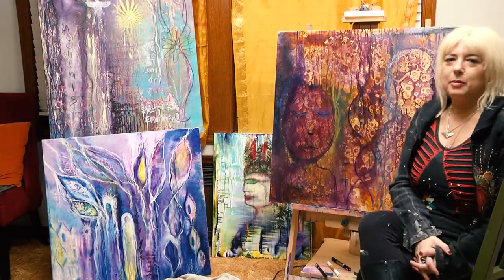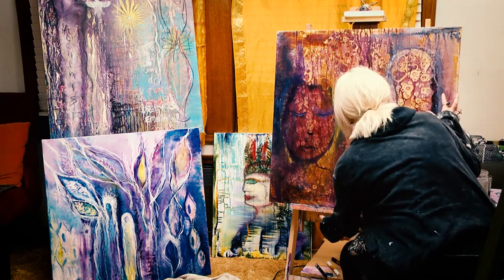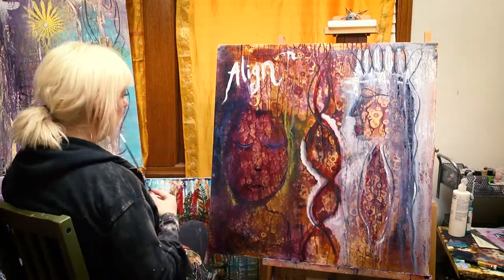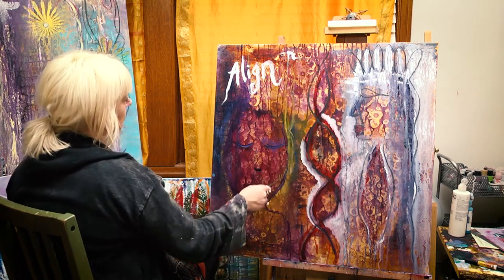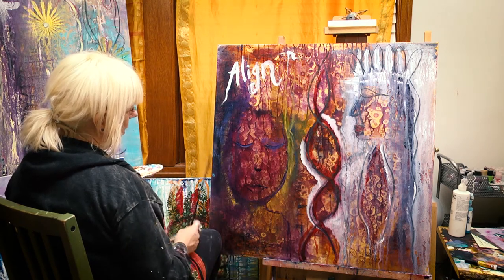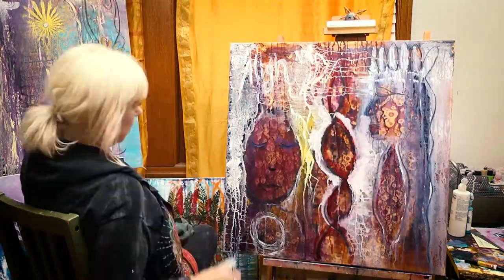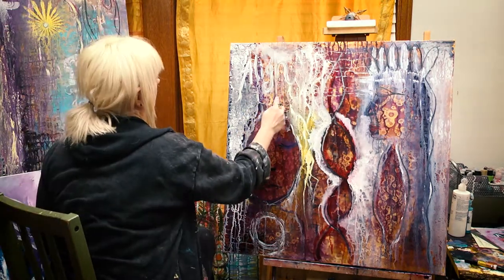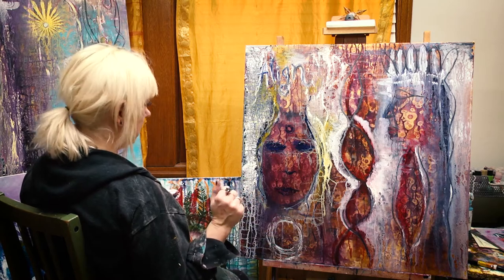Painting with Energy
Brenda demonstrates how she paints with energy